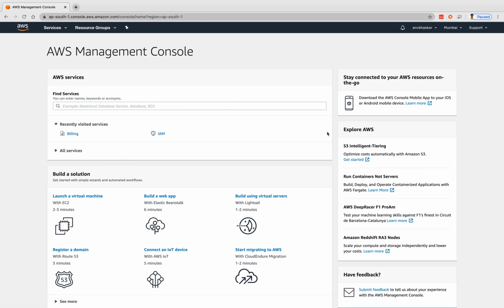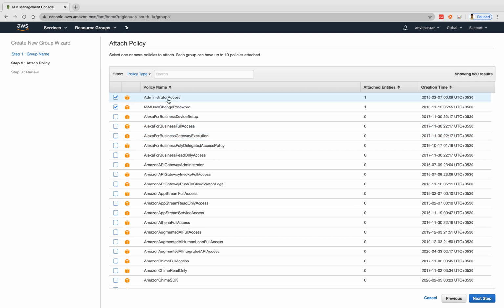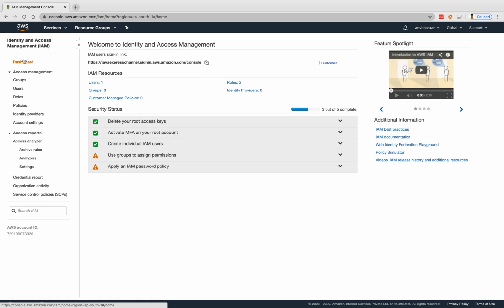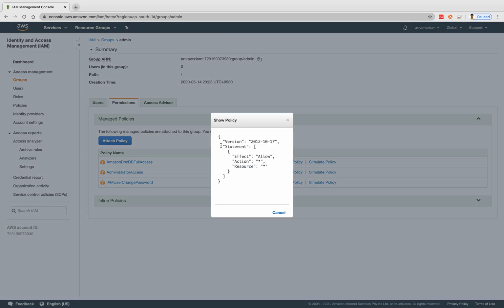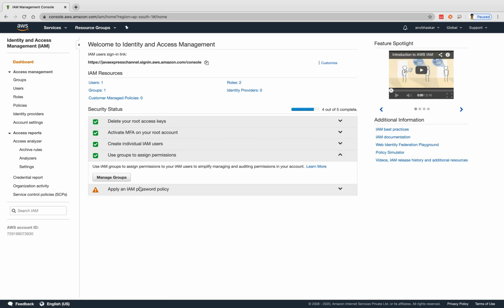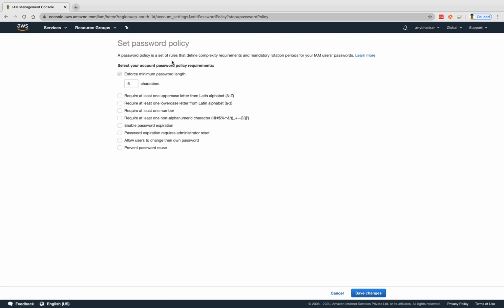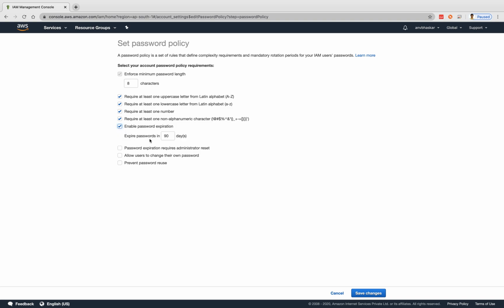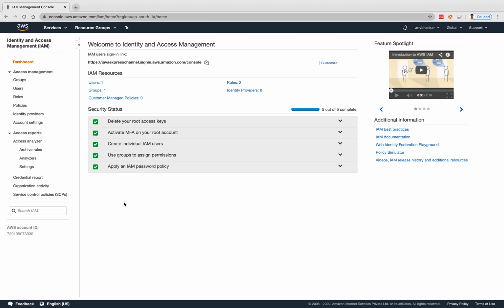Secrets of AWS IAM: Dive Into Users, Groups, and Policies Now!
In this AWS IAM introduction, we'll take a look at users, groups, and policies. We'll explore how users and groups work, and see how policies can provide flexibility and governance for your AWS resources.

This introductory AWS IAM video is a great way to get started with the powerful IAM tool. We'll discuss the concepts behind users, groups, and policies, and give you an understanding of how to use these features to manage your AWS resources. So let's dive into IAM!